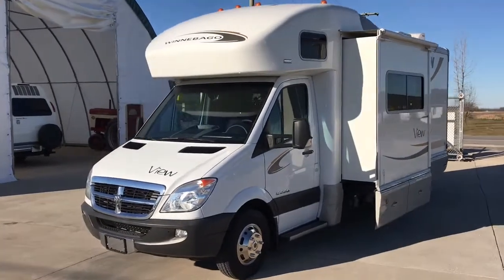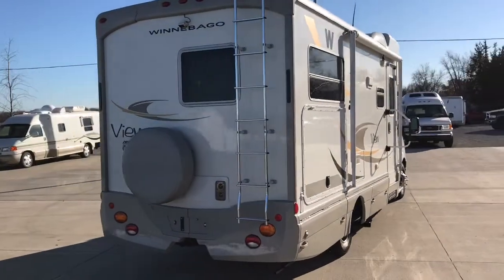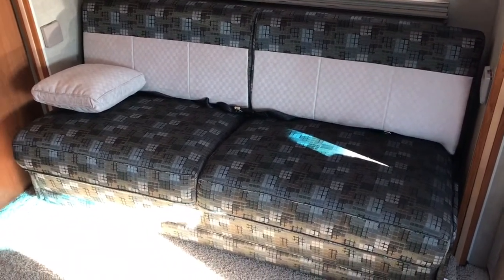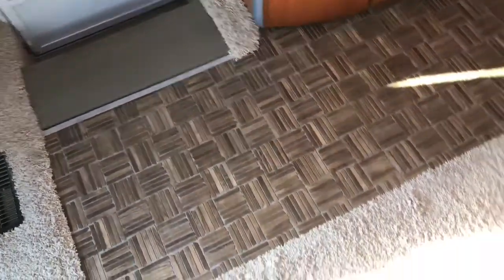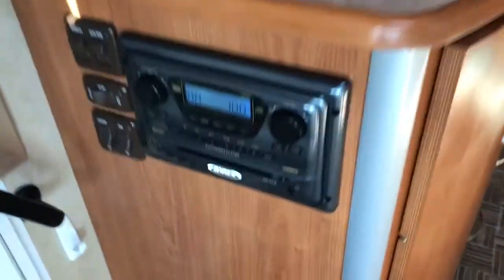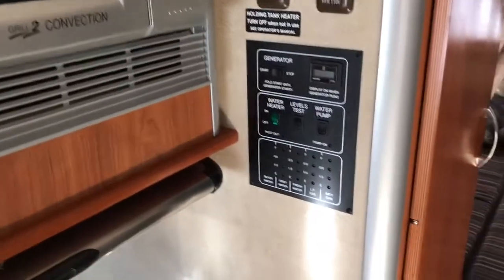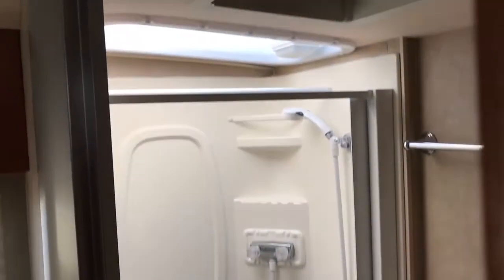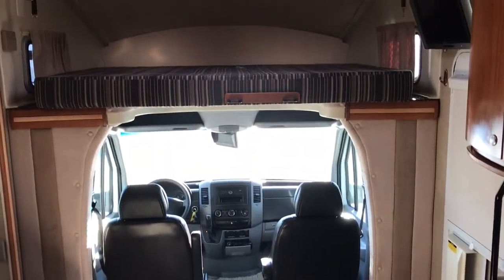2008 Winnebago View 24J SOLD SOLD SOLD